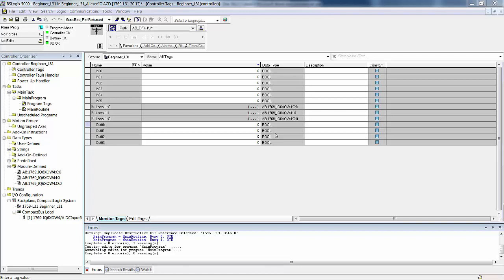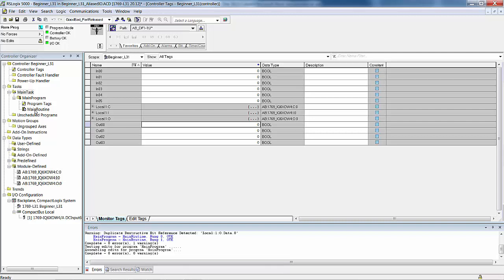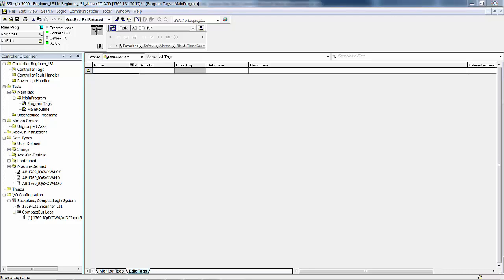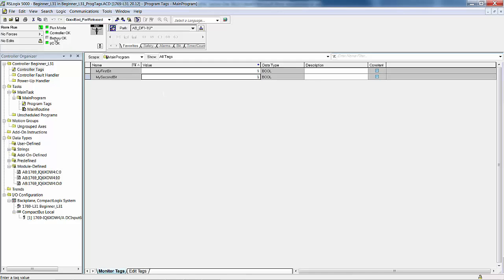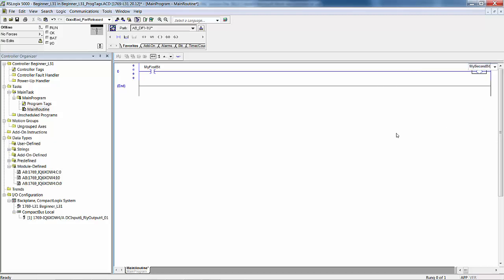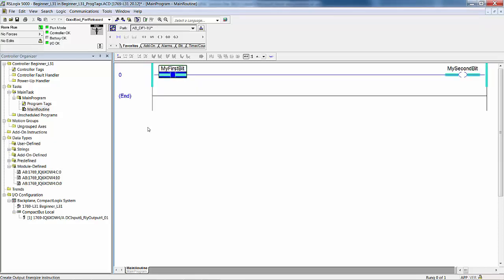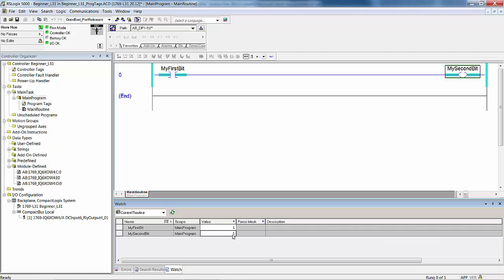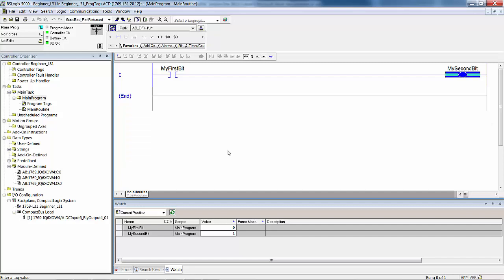05 Programming & Troubleshooting a PAC - Your First Bits in Memory - Approx. Pg 41